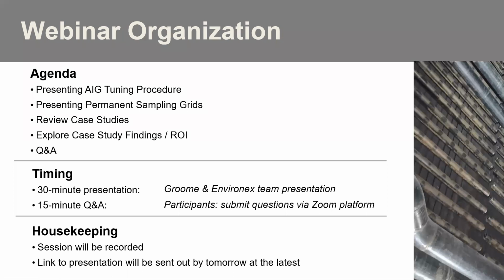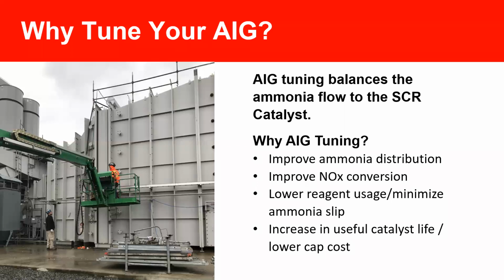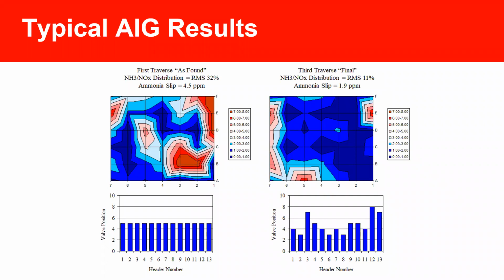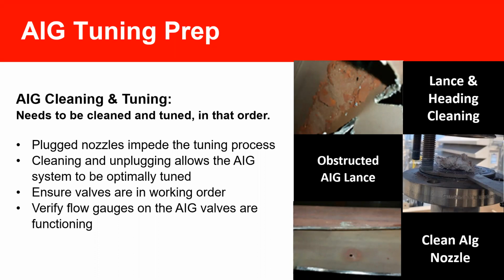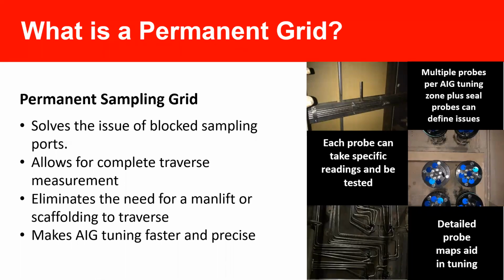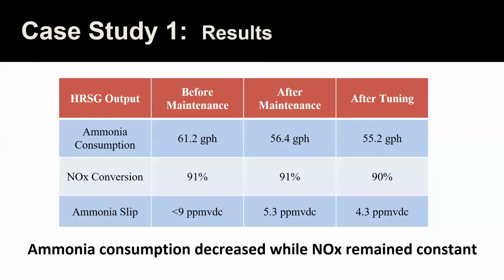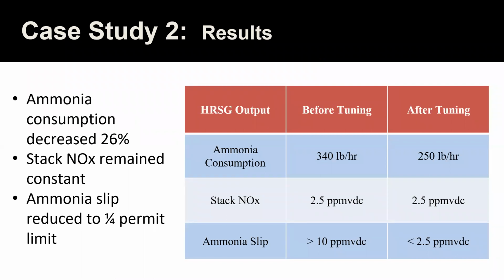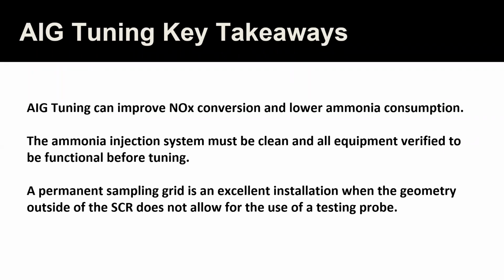Impact your bottom line... while online: the Keys to AIG Tuning and Permanent Sampling Grid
Optimize performance of your system with AIG Tuning and a Permanent Sampling Grid. Learn how taking proactive measures will show improved NOx conversion, reduced ammonia consumption and more to provide fast ROI!

Join Groome and Environex to hear how the technology and process works and improves your plant’s bottom line!